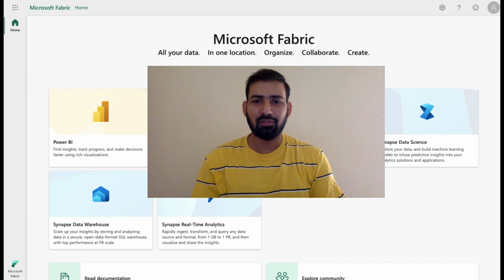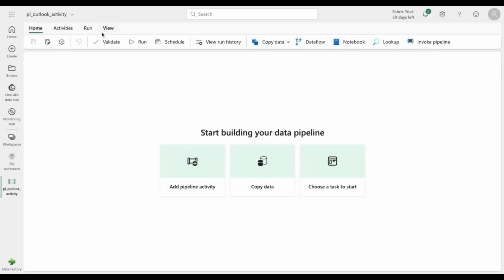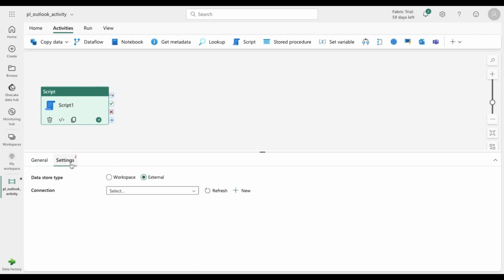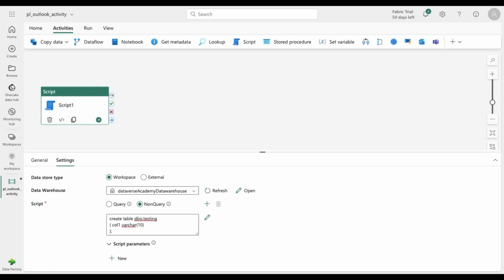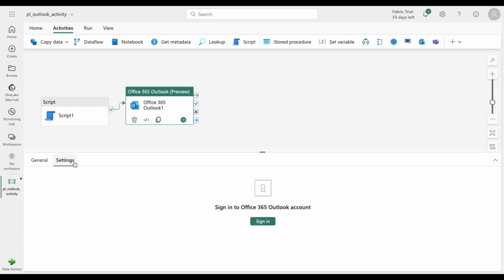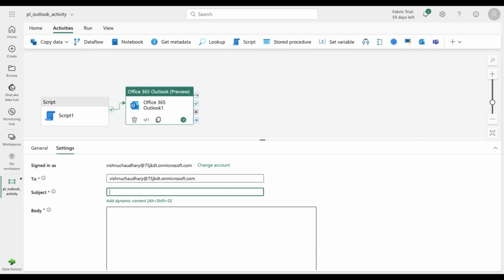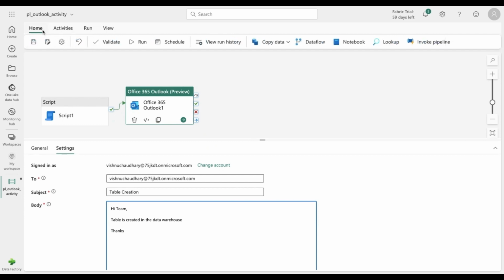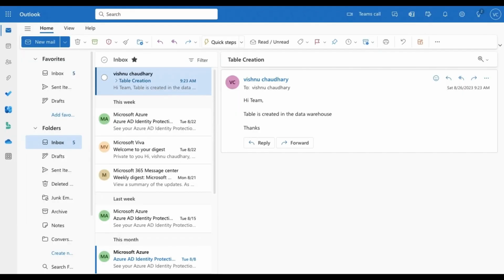05 Microsoft Fabric Data Pipeline: How to use Outlook activity in data pipeline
Microsoft Fabric Tutorial Series- Learn How to use Outlook activity of Microsoft fabric data pipeline and create table in Microsoft Fabric lakehouse or Microsoft Fabric Data warehouse.

Microsoft Fabric Overview

Microsoft Fabric is an end-to-end analytics solution with full-service capabilities including data movement, data lakes, data engineering, data integration, data science, real-time analytics, and business intelligence—all backed by a shared platform providing robust data security, governance, and compliance. The platform is built on a foundation of Software as a Service (SaaS), which takes simplicity and integration to a whole new level.

Microsoft Fabric brings together new and existing components from Power BI, Azure Synapse, and Azure Data Explorer into a single integrated environment. These components are then presented in various customized user experiences.

With this new tool Data Engineers can visually integrate data from multiple sources, data scientists can model and transform data, data analysts can bring together multiple datasets and enable deeper insights, data stewards can govern data all from one place, business users can work directly with data uncovering and shaping the intelligence they need to make critical decisions that drive growth.

Fabric brings together experiences such as Data Engineering, Data Factory, Data Science, Data Warehouse, Real-Time Analytics, and Power BI onto a shared SaaS foundation. This integration provides the following advantages:
*   An extensive range of deeply integrated analytics in the industry.
*   Shared experiences across experiences that are familiar and easy to learn.
*   Developers can easily access and reuse all assets.
*   A unified data lake that allows you to retain the data where it is while using your preferred analytics tools.
*   Centralized administration and governance across all experiences.

With the Microsoft Fabric SaaS experience, all the data and the services are seamlessly integrated. IT teams can centrally configure core enterprise capabilities and permissions are automatically applied across all the underlying services. Additionally, data sensitivity labels are inherited automatically across the items in the suite.
Fabric allows creators to concentrate on producing their best work, freeing them from the need to integrate, manage, or understand the underlying infrastructure that supports the experience.

Topics Covered :-

Create Microsoft fabric pipeline
Create Fabric pipeline
Create Microsoft fabric data pipeline
Create Fabric data pipeline
How to create pipeline in microsoft fabric
How to create pipeline in fabric
Data factory pipeline in fabric
Data factory tutorial for microsoft fabric
Microsoft fabric pipeline for beginners
Microsoft fabric pipeline tutorial
Microsoft fabric Data factory pipeline
fabric Data factory pipeline

Microsoft Fabric
Microsoft Fabric Lakehouse
Fabric Lakehouse
Fabric
Onelake
Data Engineering
Data Science
Data Analysis
SAAS
Data Engineer
Data Scientists
Microsoft Fabric Tutorial
Fabric Tutorial
Pipeline
Data factory
Microsoft fabric course
Microsoft fabric demo